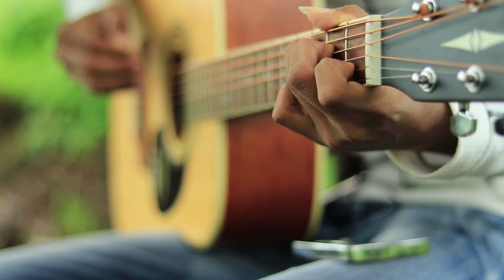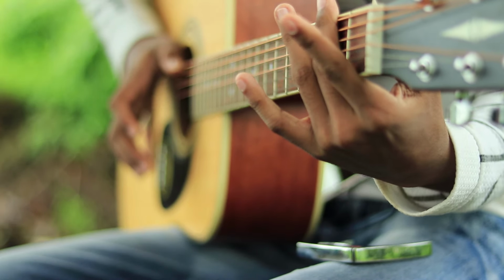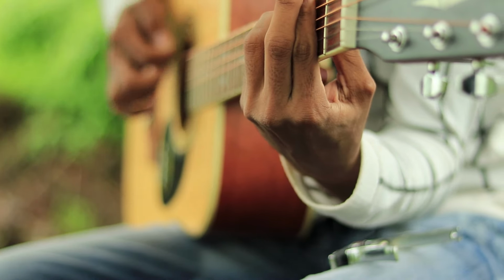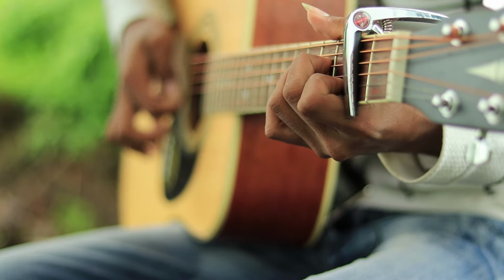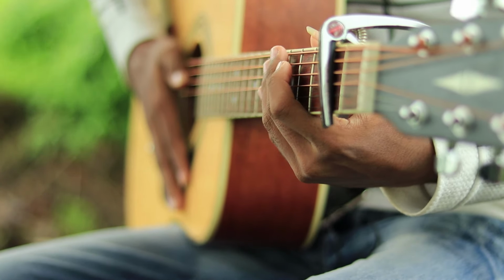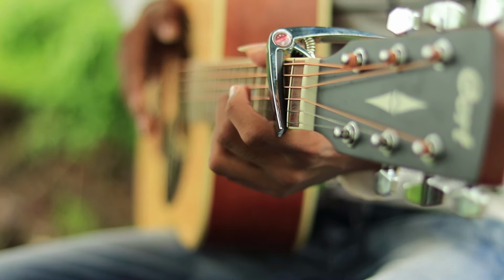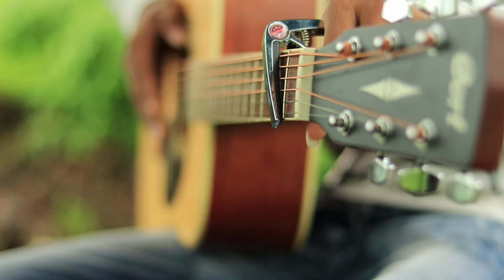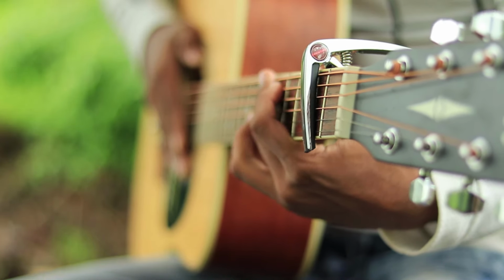How To Use A Capo On The Guitar Like A Pro - Beginner guitar series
In this video I've explained how to use a capo on the guitar in an easiest way!

My Gears :-
Guitar: Pluto
Strings: Elixer Strings HD Light
Capo: Planet Waves NS Lite
Camera:  Canon EOS 200D
Tripod: Reconnect
Tube Condenser Mic: Panasonic S215
Smart Lav Mic: Rode / Boya